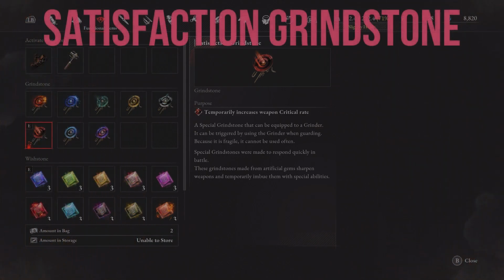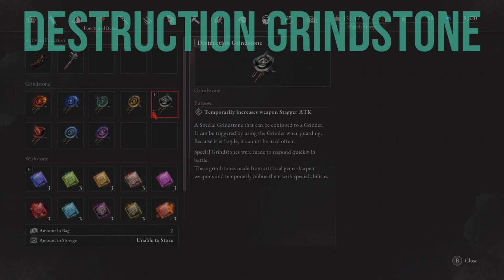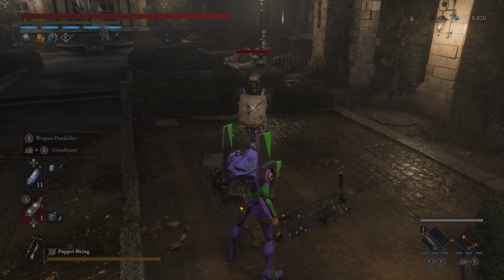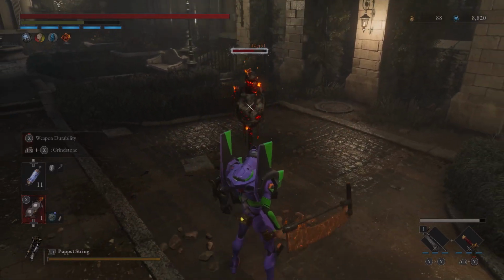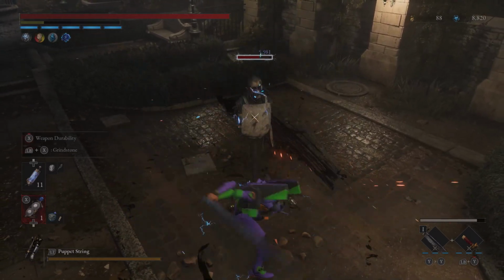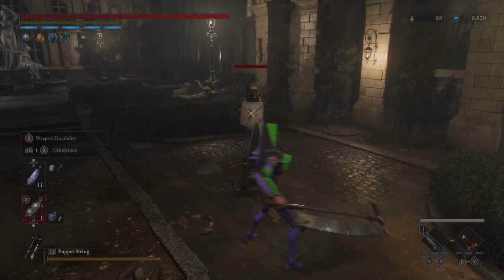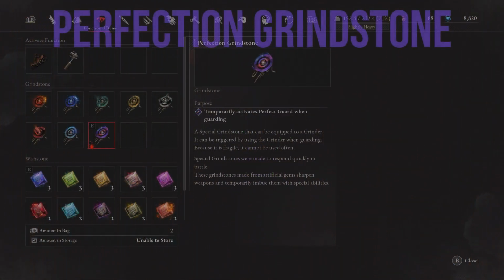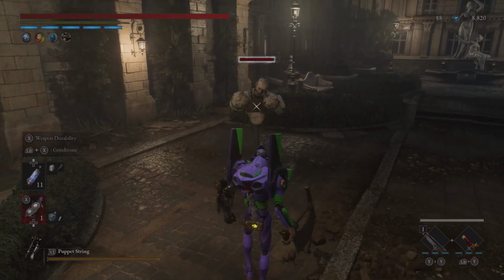All Grindstones EXPLAINED & RANKED | Lies of P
Greetings Puppets

In this video, I will be breaking down the function of every single Grindstone, as well as ranking them from least to most useful. Enjoy!

Found this useful? I will be covering everything in Lies of P!